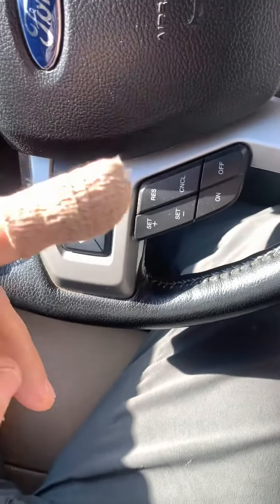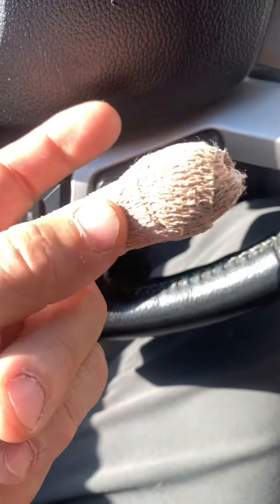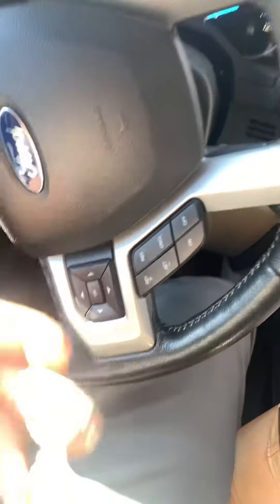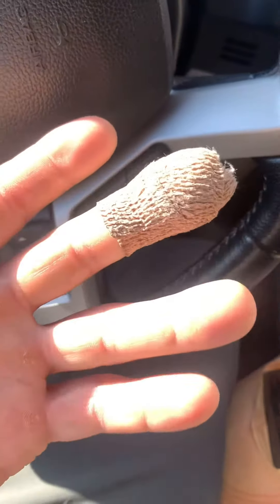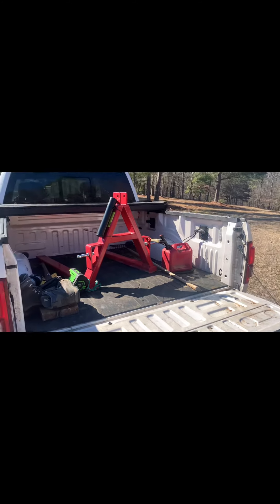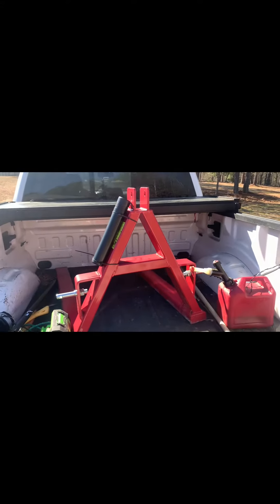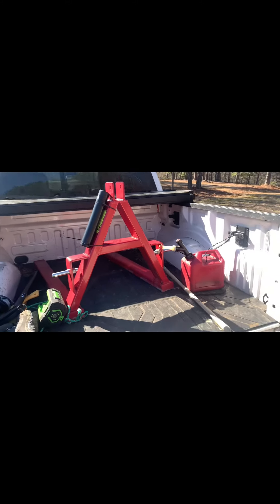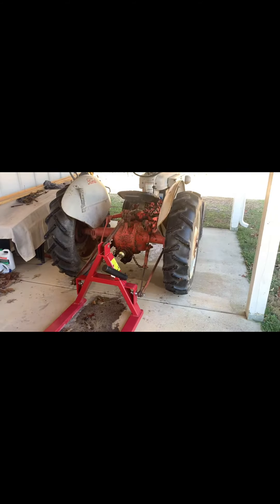Minor Injury & New Toy For The Woodyard